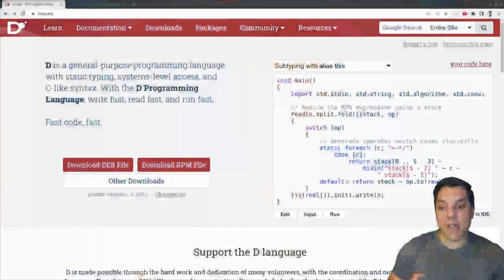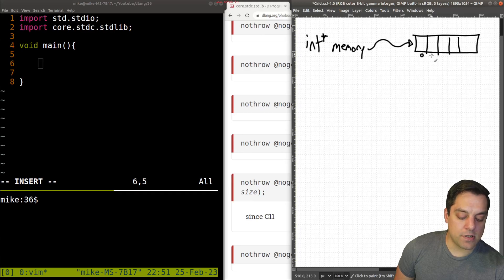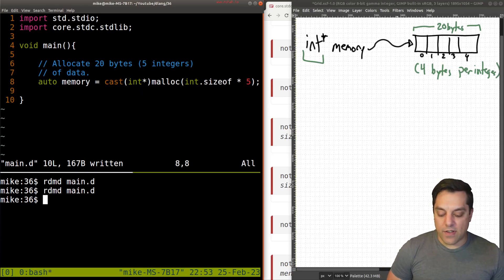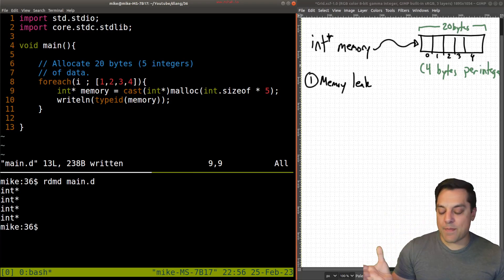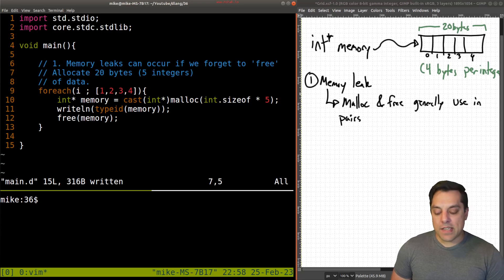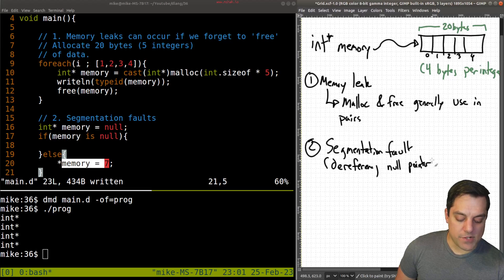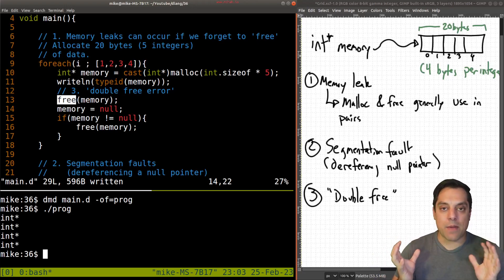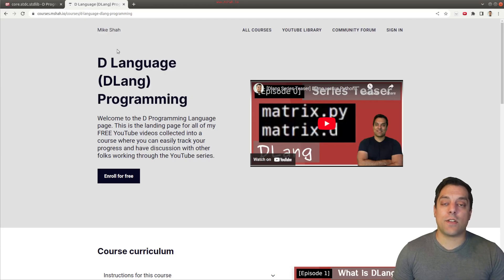[Dlang Episode 36] D Language - Manual Memory Allocation and @ safe in dlang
►Lesson Description: In this lesson I show you how to use malloc and free from the C library for manual memory allocation. While D is a garbage collected language by default, on occasion you may have special needs for writing your own allocators. Of course, one must consider the trade offs, but it is good to know that it is always an option in the D language to have lower level control.